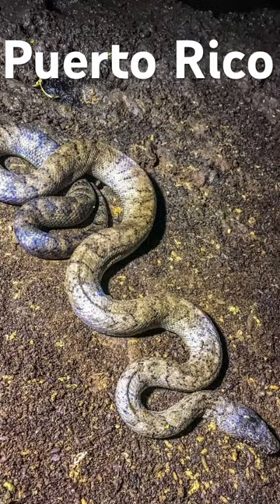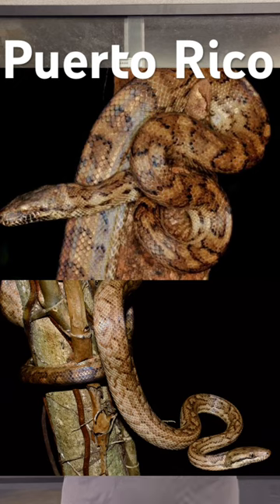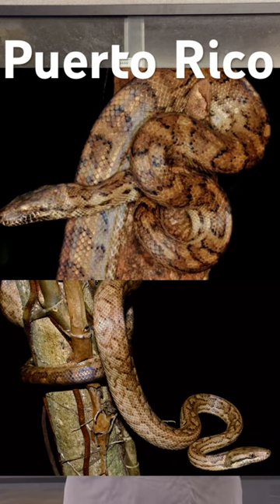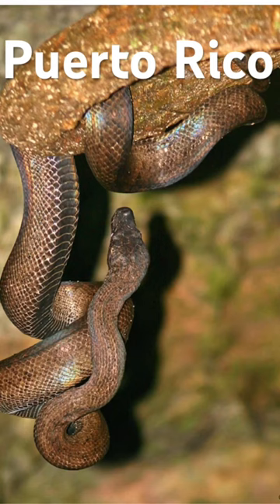United States of Reptiles- Puerto Rico